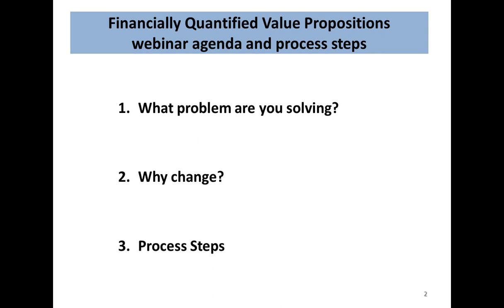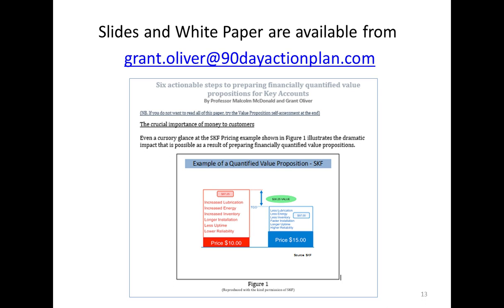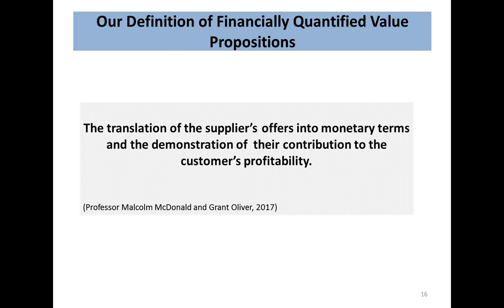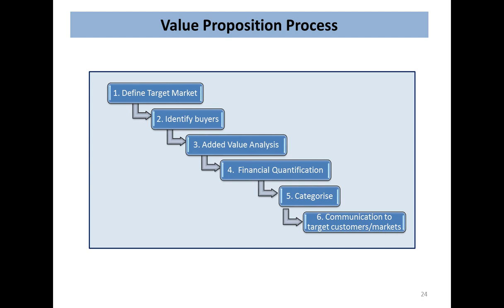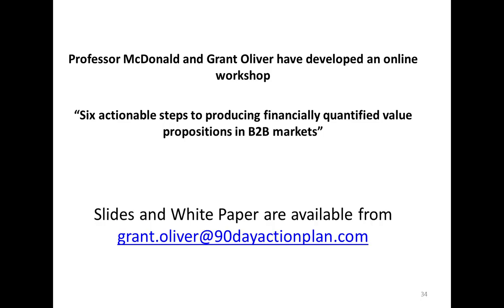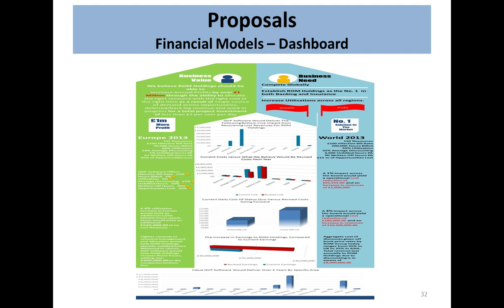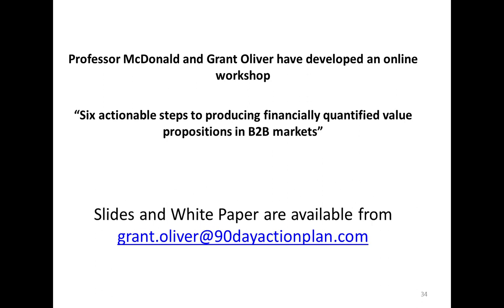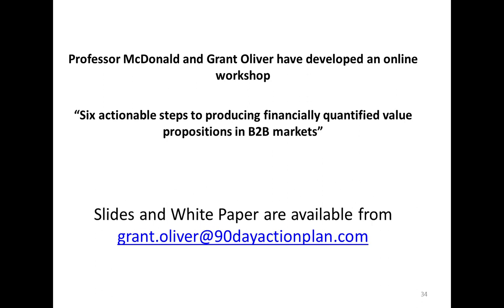6 steps to creating a quantified value proposition: CIM Key Insights webinar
This webinar combines research from around the world in many different industries and the practical experience of both buying and selling products and services. Only 5% of companies have financially quantified Value Propositions (McKinsey) and developing them will differentiate your company. Even if you DON’T have any differentiation, the very act of financially quantifying the benefits, even if they are standard benefits, will give you an advantage over your competitors. Initially, this webinar discusses the important questions of what problem are you solving and why should you change?

What you’ll learn:
* The need/justification for Quantified Value Propositions
* The benefits of ValuePropositions
* The six steps explained

Speakers:
*Professor Malcolm McDonald - Professor of Marketing, Cranfield University School of Management
*Grant Oliver - Mentor, 90 Day Action Plan Ltd